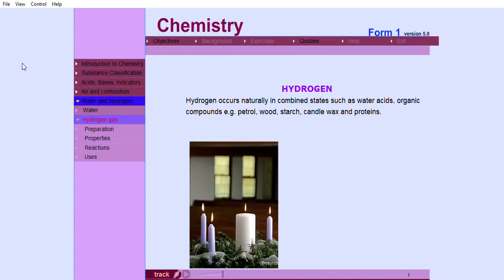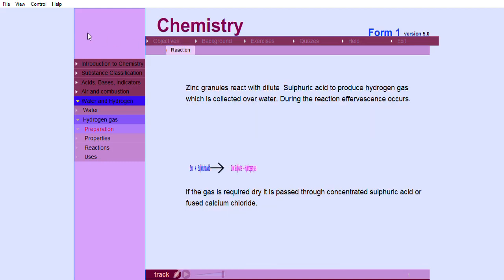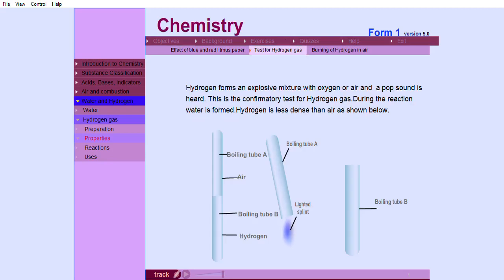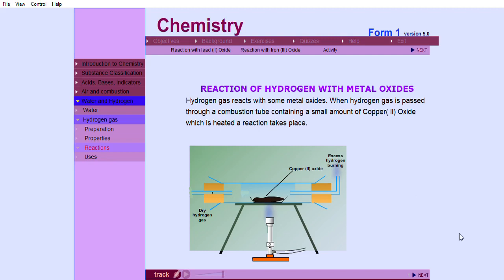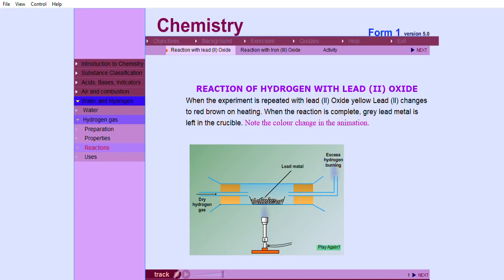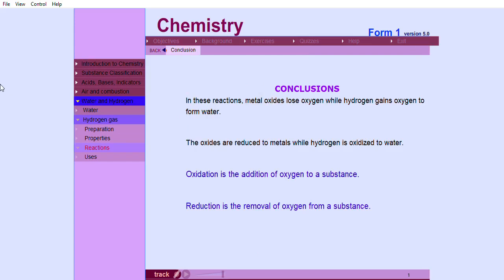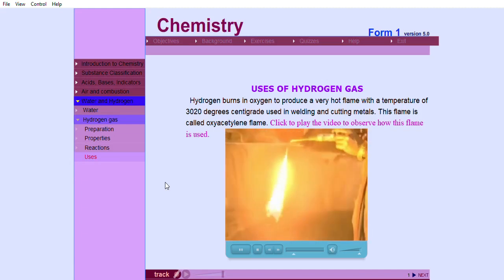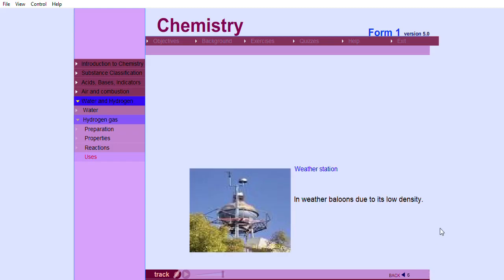Surprising Uses of Hydrogen You Never Knew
Unlock the hidden potential of hydrogen with "Surprising Uses of Hydrogen You Never Knew"! 🌟 Dive into the lesser-known applications of this versatile element, from its role in sustainable energy to its unique uses in everyday life. Discover how hydrogen is revolutionizing industries by powering eco-friendly vehicles, contributing to advanced medical technologies, and even enhancing food preservation. Explore innovative hydrogen fuel cells, its impact on clean energy solutions, and the unexpected ways it’s being utilized in cutting-edge research. Whether you’re a science enthusiast or just curious about the future of technology, this video uncovers the astonishing ways hydrogen is shaping our world. Don’t miss out on these intriguing insights and be amazed by how this humble element is making a big impact across various fields. Hit play and prepare to be surprised!